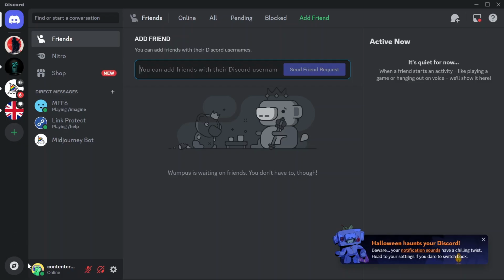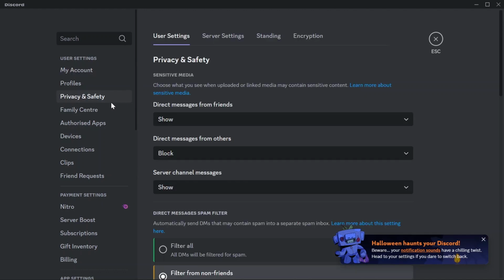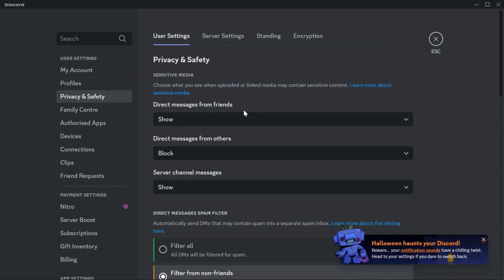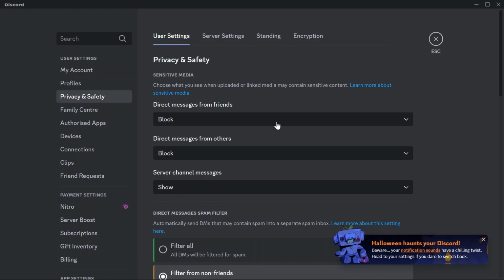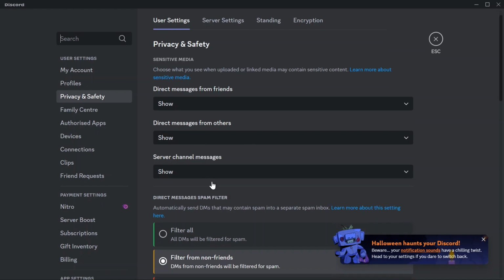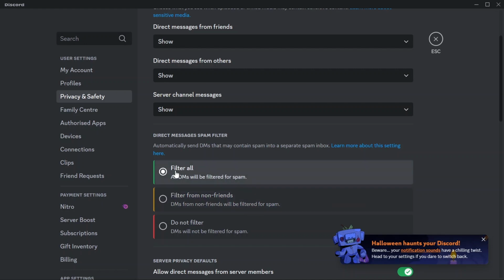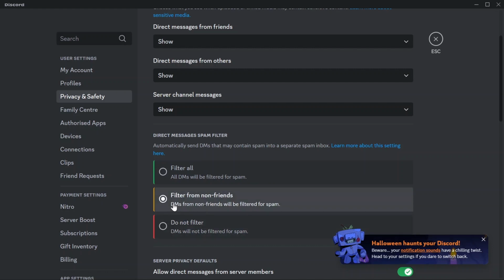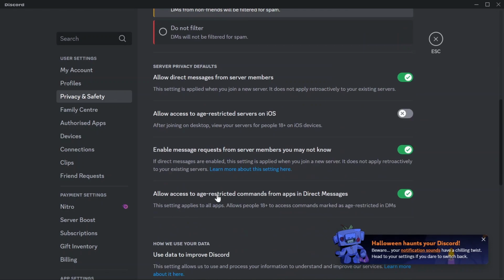How to Enable or Disable Private Messages in Discord (2024)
Want to control who can send you direct messages on Discord? This video will guide you through the simple steps to enable or disable private messages. Learn how to adjust your privacy settings and take charge of your Discord experience.